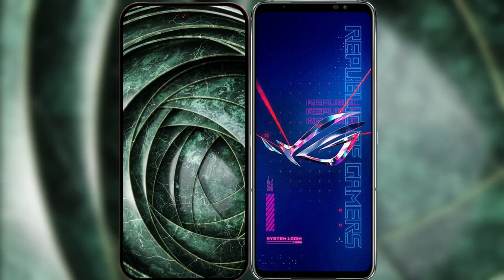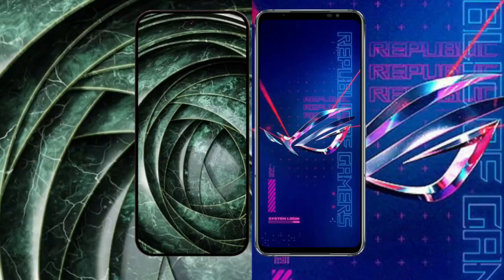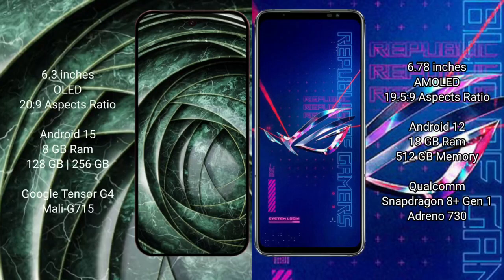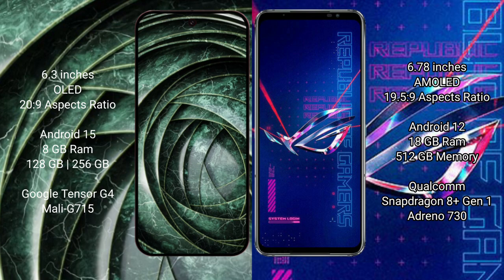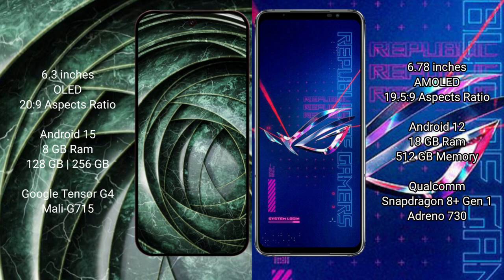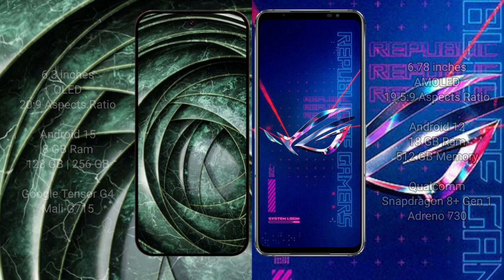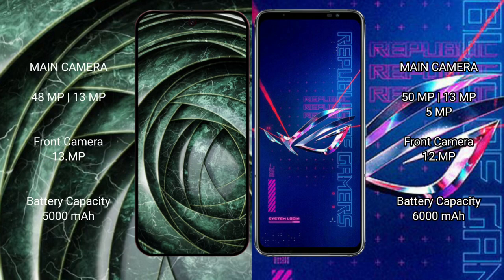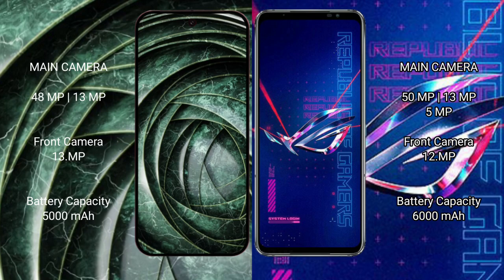Google Pixel 9A vs Asus ROG Phone 6 Pro Review